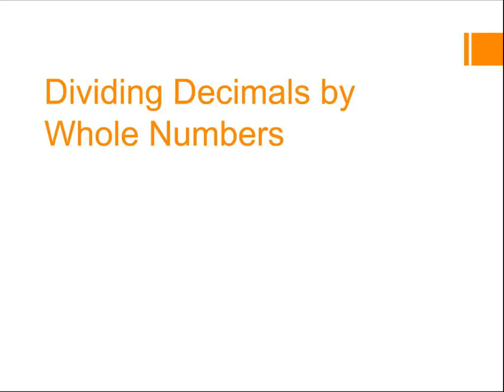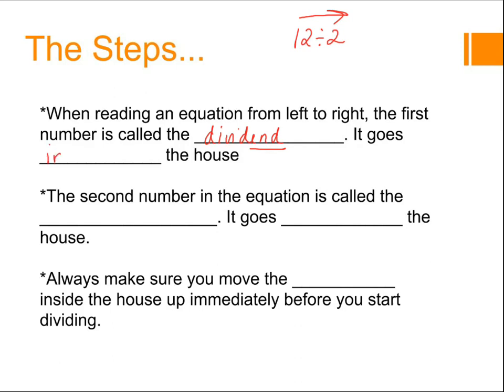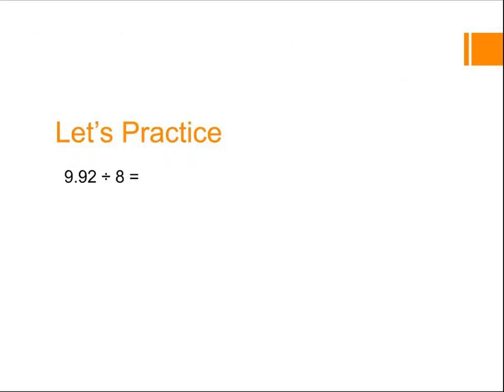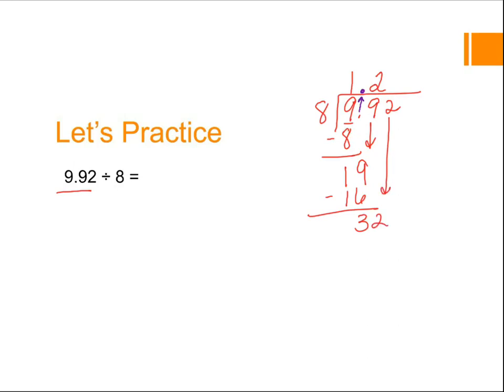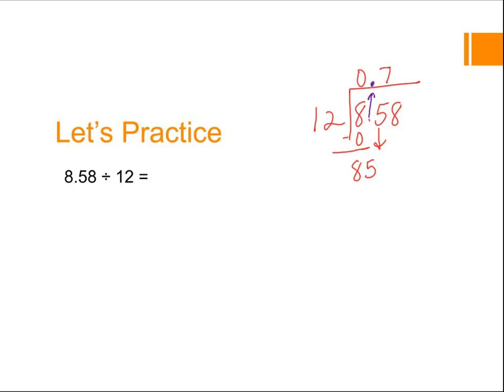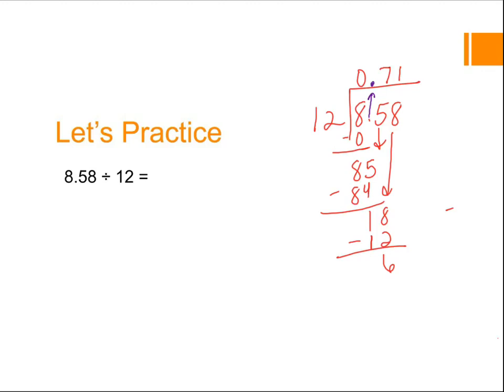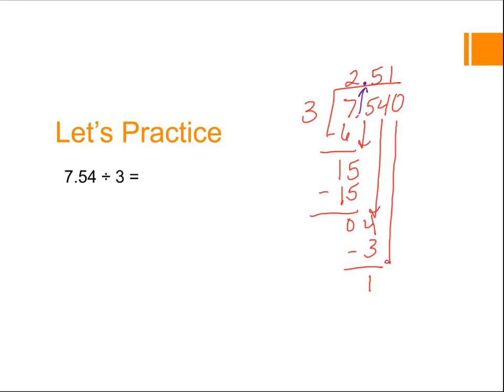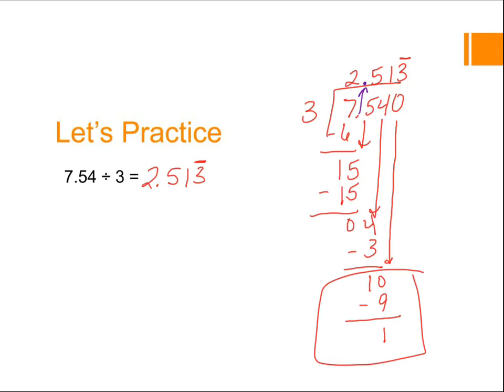Dividing Decimals by Whole Numbers